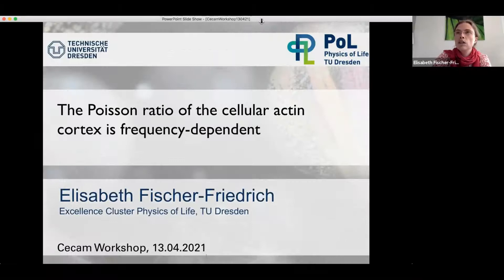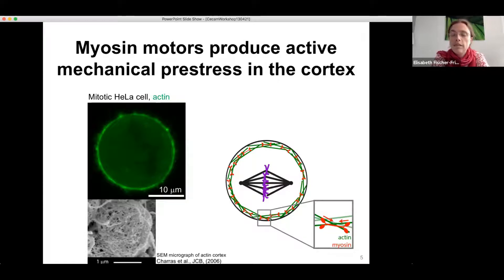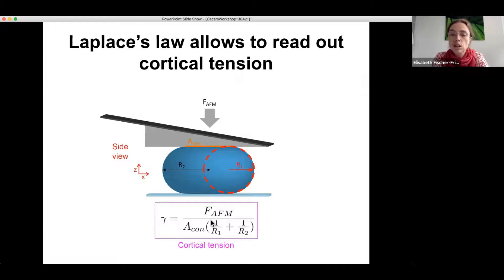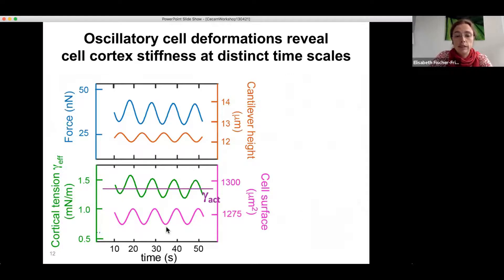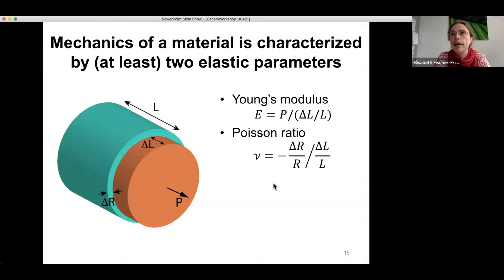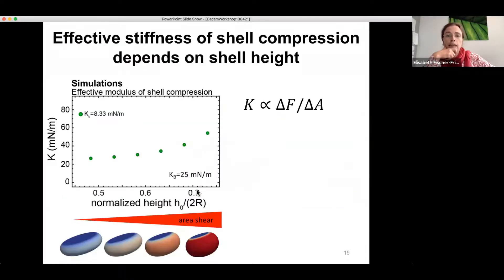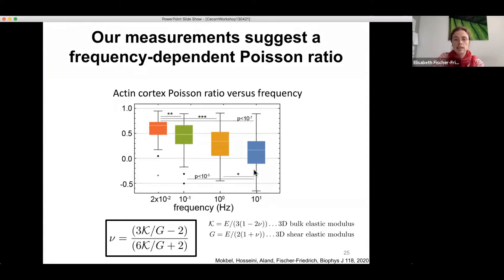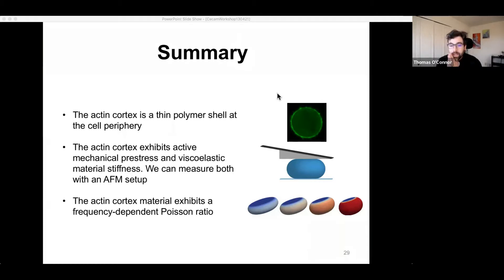Elisabeth Fischer-Friedrich - The Poisson ratio of the cellular actin cortex is frequency-dependent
This talk was part of the of the online workshop on "Interdisciplinary Challenges in Nonequilibrium Physics" held April 12 - 16, 2021.

Cell shape changes are vital for many physiological processes such as cell proliferation, cell migration and morphogenesis. They emerge from an orchestrated interplay of active cellular force generation and passive cellular force response - both crucially influenced by the actin cytoskeleton. To model cellular force response and deformation, cell mechanical models commonly describe the actin cytoskeleton as a contractile isotropic incompressible material. However, in particular at slow frequencies, there is no compelling reason to assume incompressibility as the water content of the cytoskeleton may change. Here we challenge the assumption of incompressibility by comparing computer simulations of an isotropic actin cortex with tunable Poisson ratio  to measured cellular force response. Comparing simulation results and experimental data, we determine the Poisson ratio of the cortex in a frequency-dependent manner. We find that the Poisson ratio of the cortex decreases in the measured frequency regime analogous to trends reported for the Poisson ratio of glassy materials.  Our results therefore indicate that actin cortex compression or dilation is possible in response to acting forces at sufficiently fast time scales. This finding has important implications for the parametrisation to active gel theories that describe actin cytoskeletal dynamics.